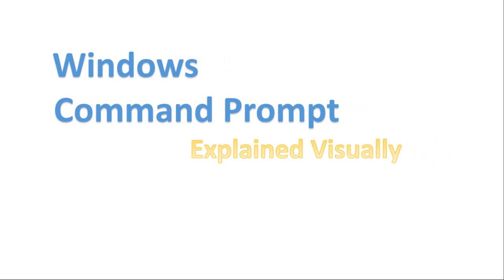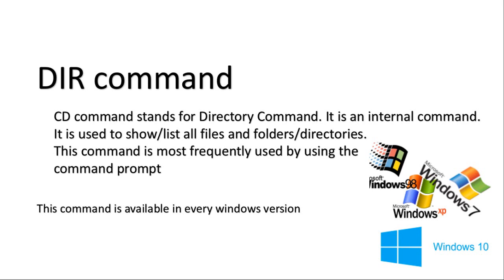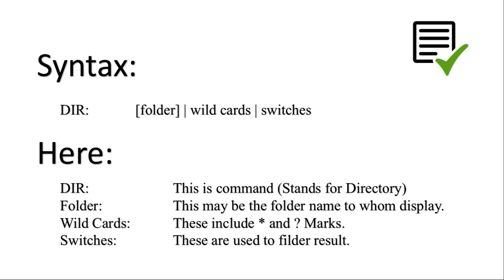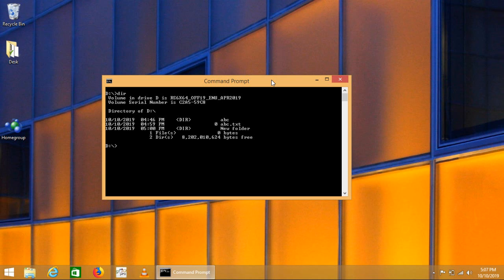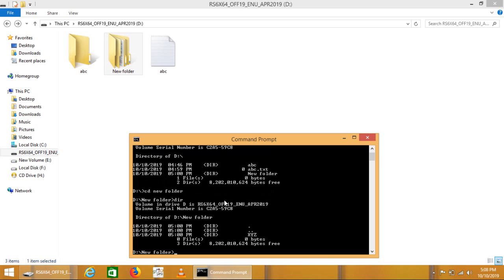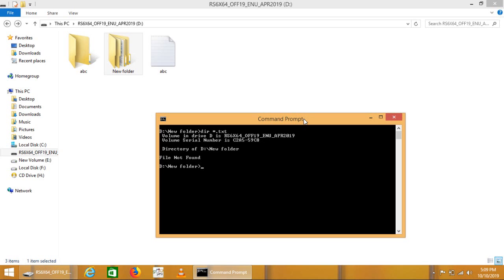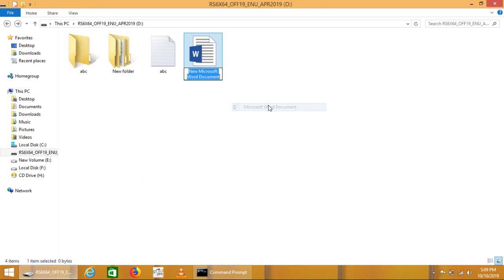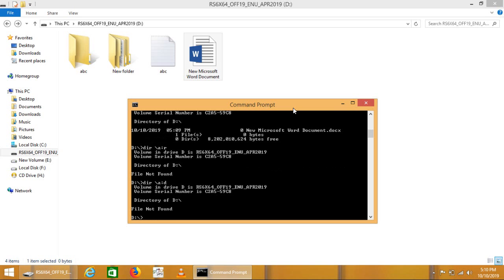dir command in dos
In this video the syntax and purpose of DIR command is explained.
This is an internal command that is used to list all files and folder from the parent directory where it runs.
DIR command is most frequently used in computer.